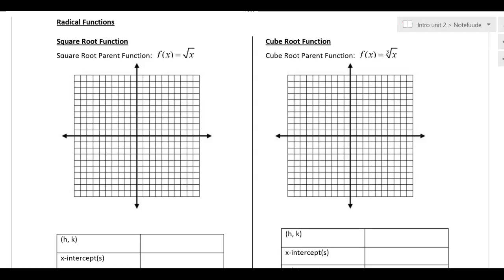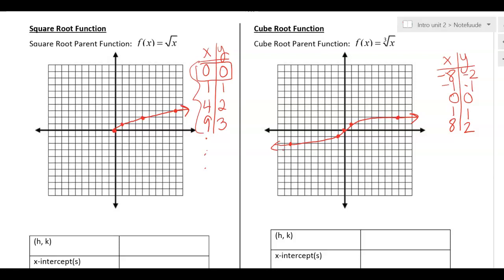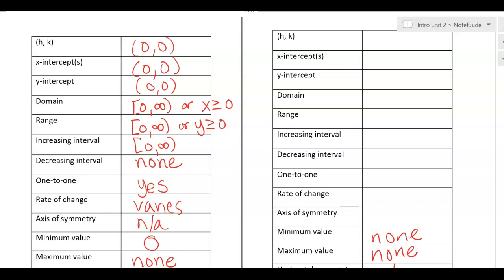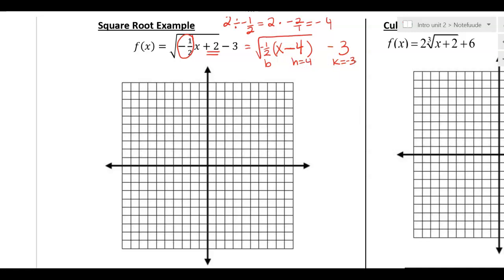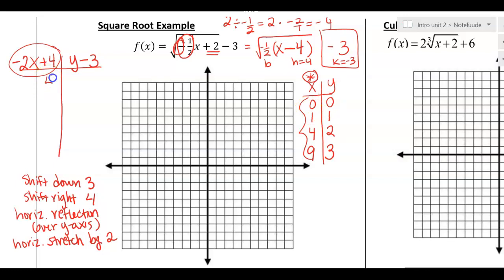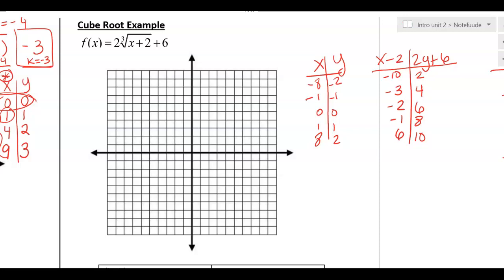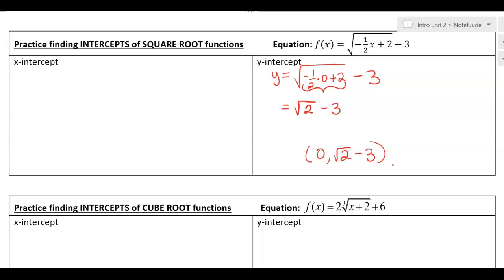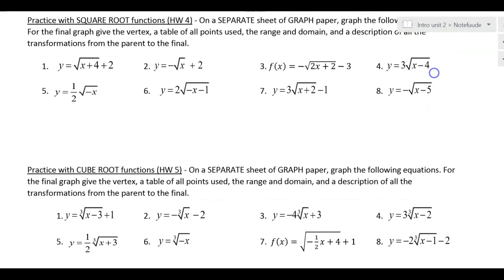square root and cube root